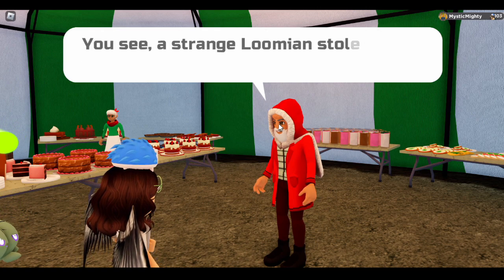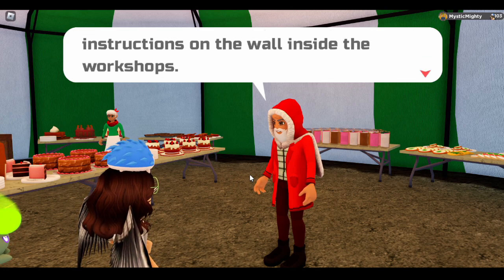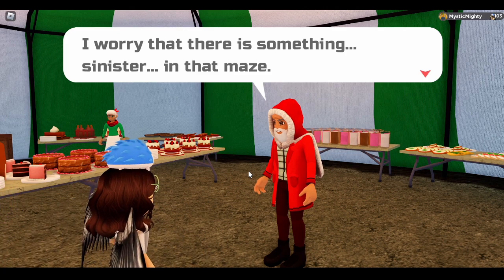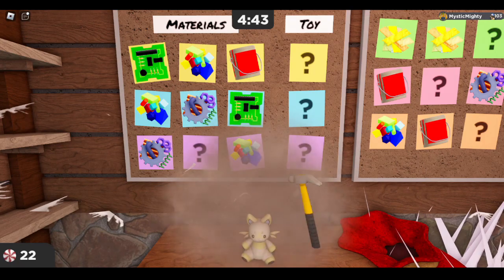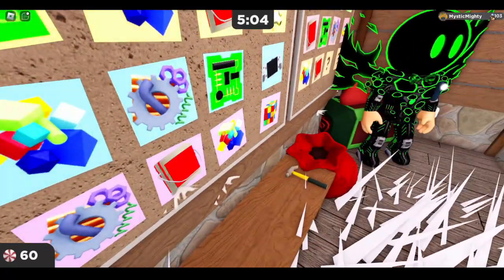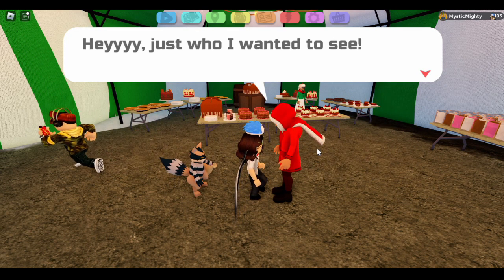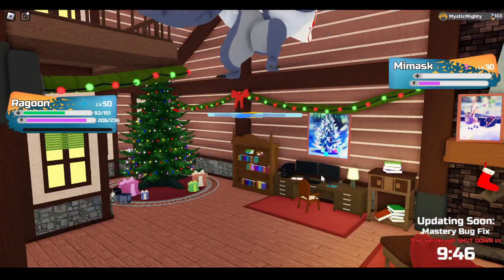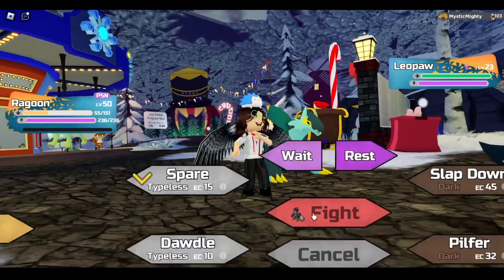Loomian Legacy Jolly Festival! - Ft. Quad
It's the Loomian Legacy Christmas/New Year's event we are checking out! With Quad